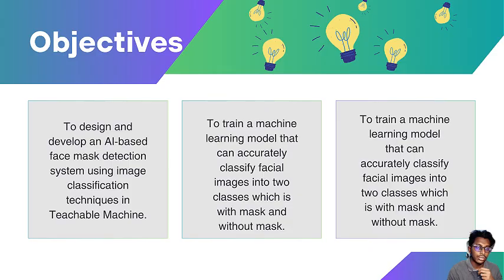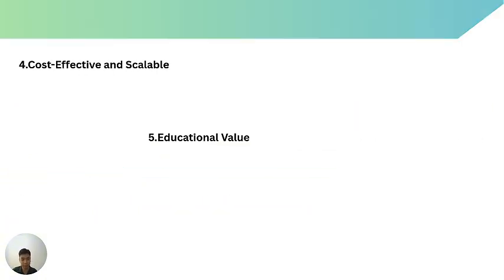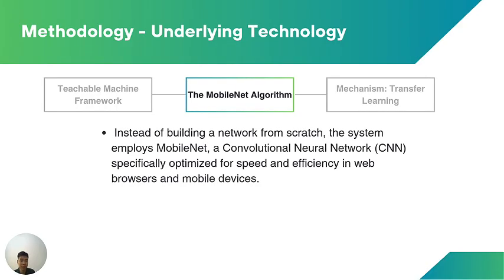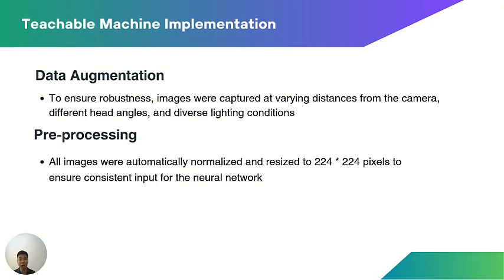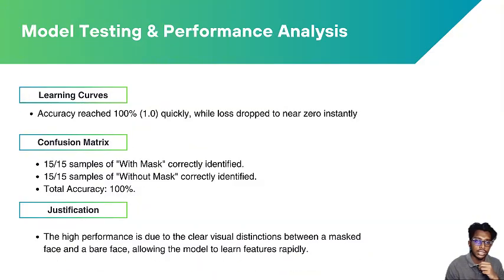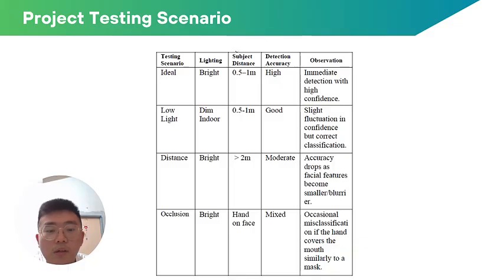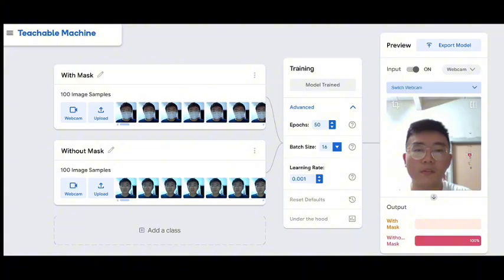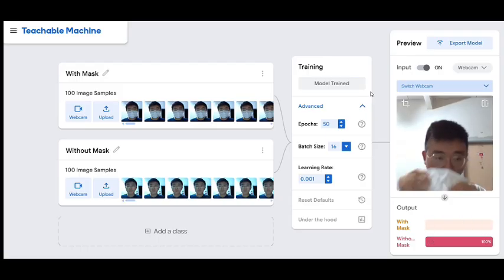FACE MASK DETECTION SYSTEM USING ARTIFICIAL INTELLIGENCE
Group 1
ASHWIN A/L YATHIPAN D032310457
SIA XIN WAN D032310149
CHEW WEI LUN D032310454